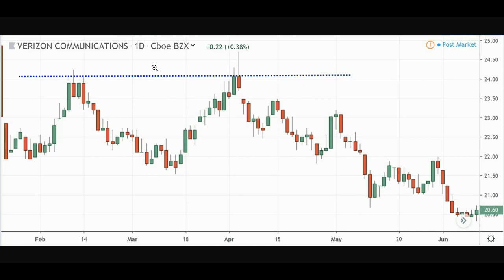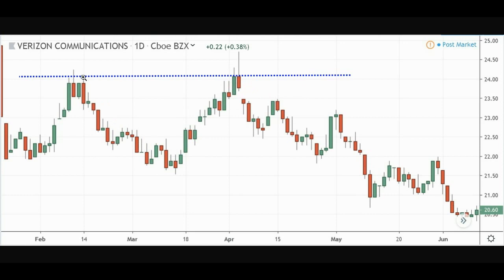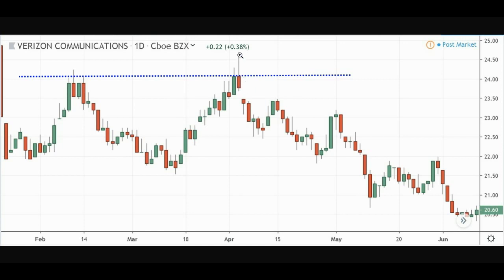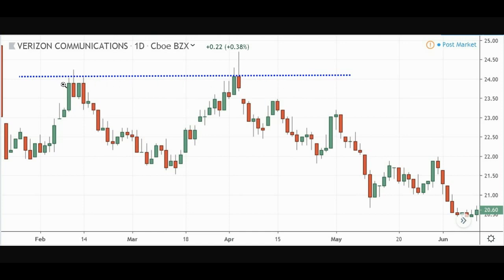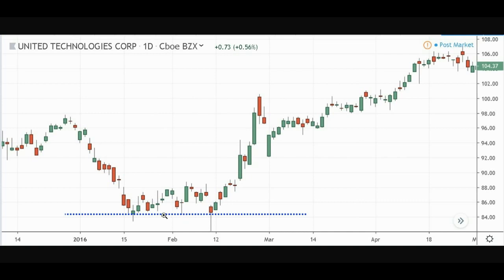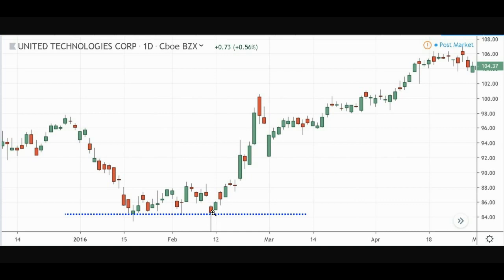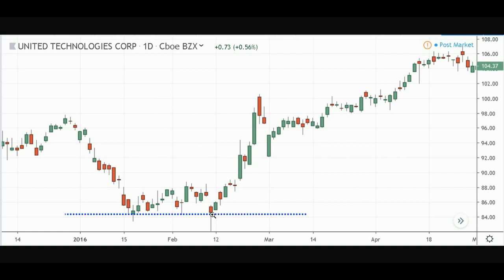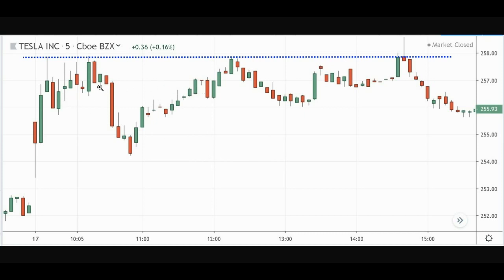Trendline + Big Wick = Chart Profit Sandwich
Trendline + Big Wick = Chart Profit Sandwich // Want more help from David Moadel?